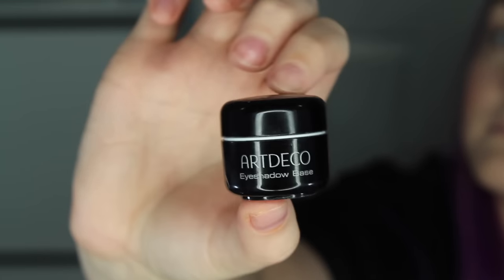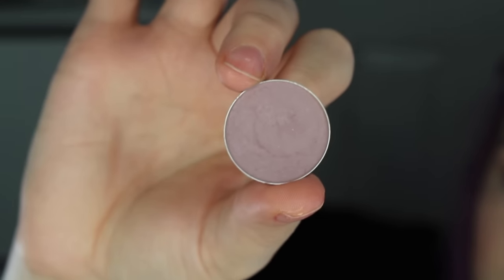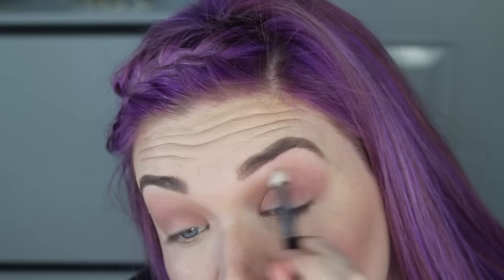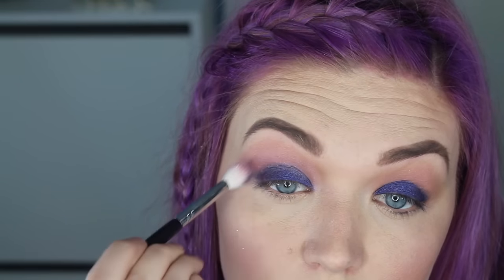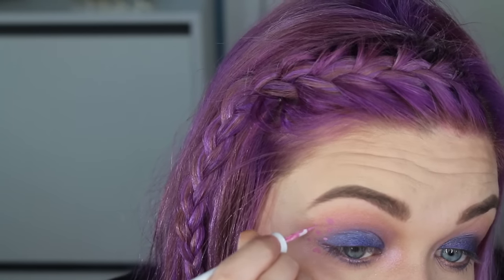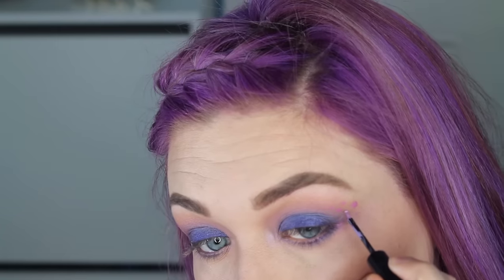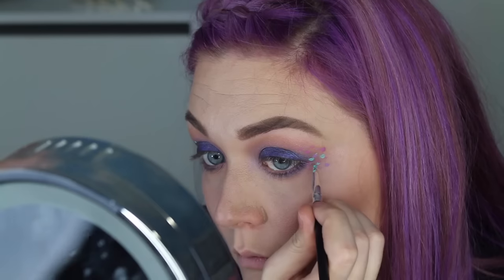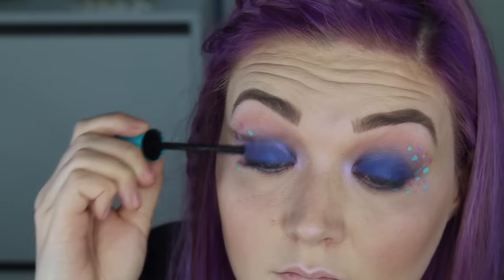COLORFUL SMOKEY EYES ft. MUG Singles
I am so happy to bring you guys another flashback friday video with this super colorful smokey eye ft. Makeup Geek single shadows! I had a lot of fun with this colorful smokey eye, and even added some fun dot liner features. I really hope you guys enjoy this look, and it inspires you to create your own fun makeup looks!

LIPS: (Colourpop): Marshmallow + Climax